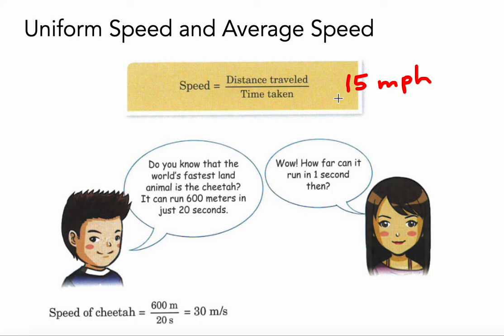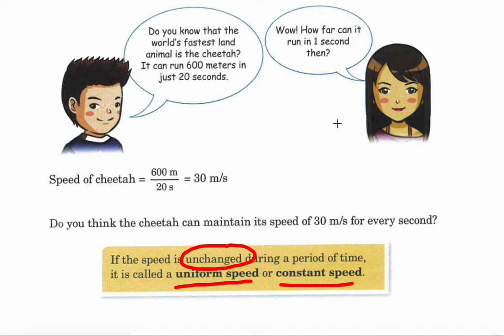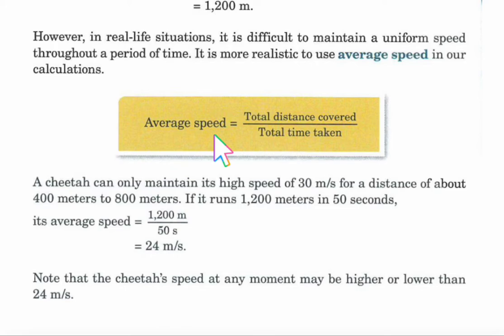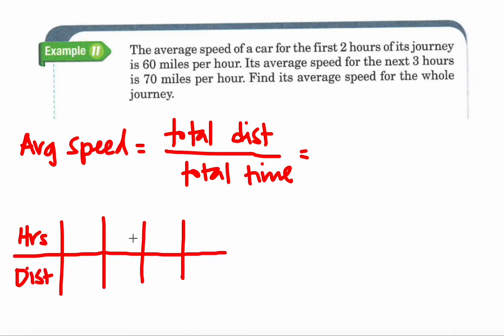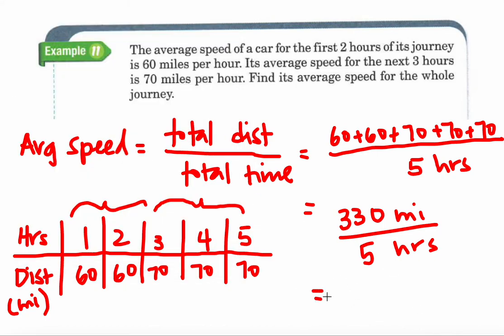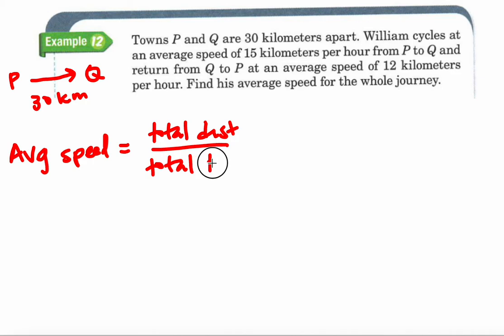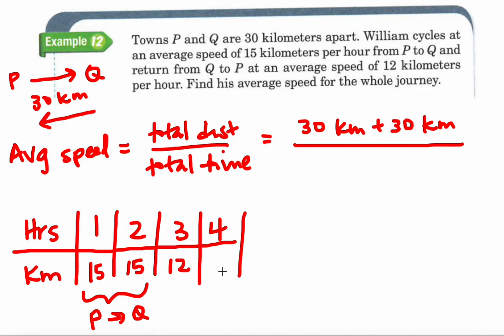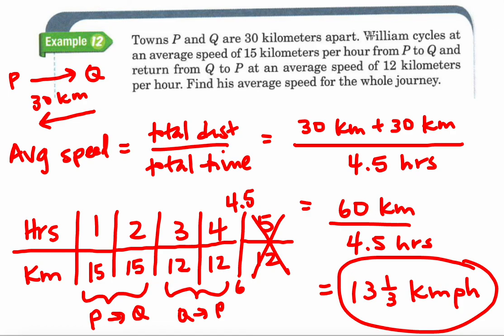Uniform Speed and Average Speed